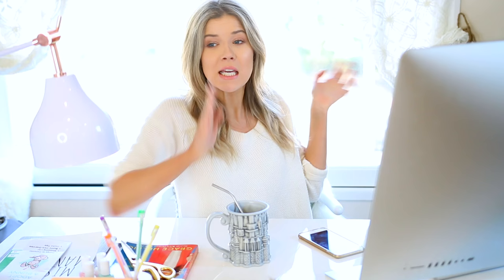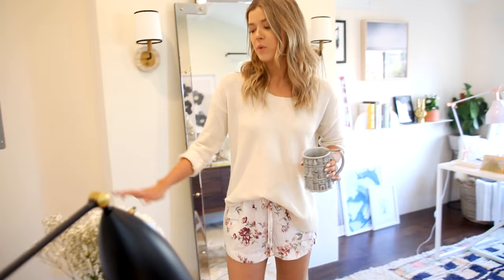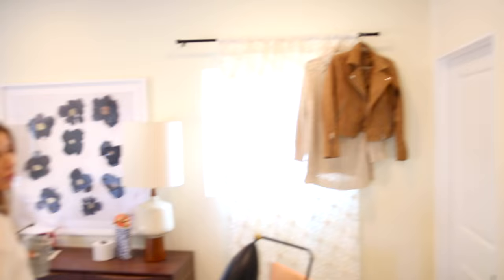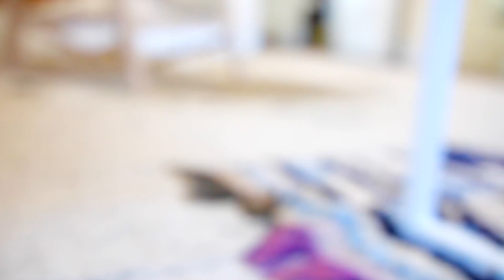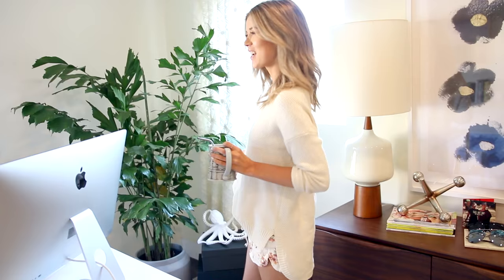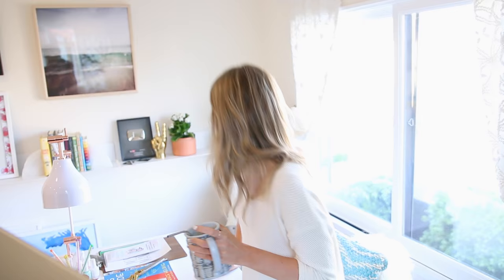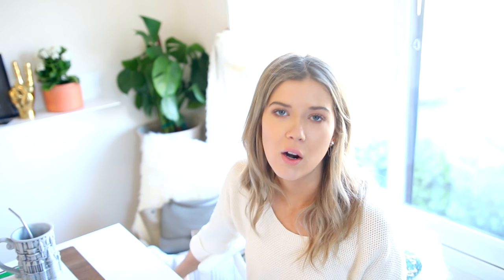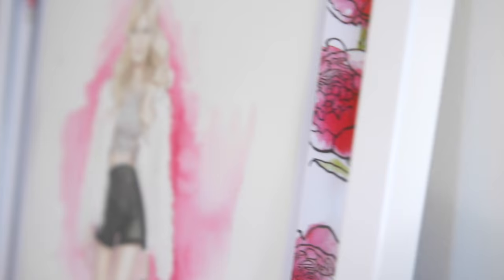MY OFFICE TOUR | Meghan Rienks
LIKE FOR MORE TOURS!

Uh major major thank you to Max & Wayfair for helping make my Pinterest board a reality! I am OBSESSED with this space and it's inspiring me to want to do the rest of my house ASAP!

Did you miss my last vlogs? WATCH THEM HERE!
♡ KISSING BOYS IN MY SHOW! | Vlog #18